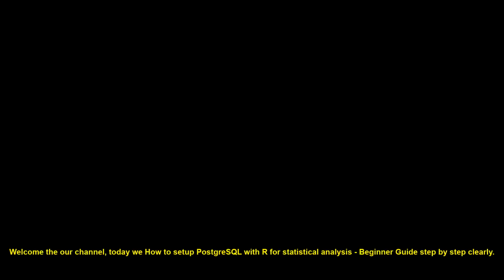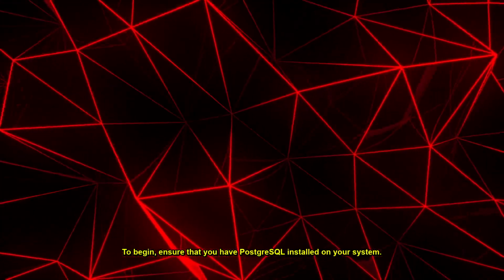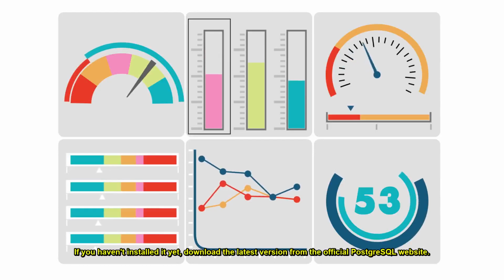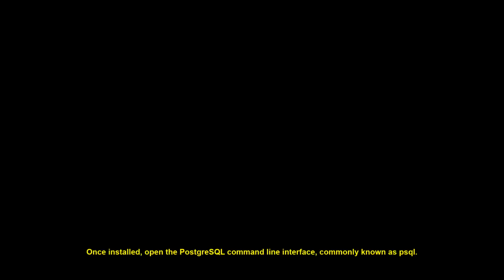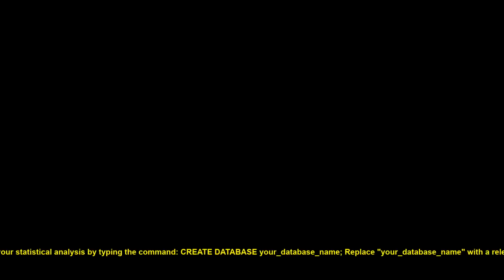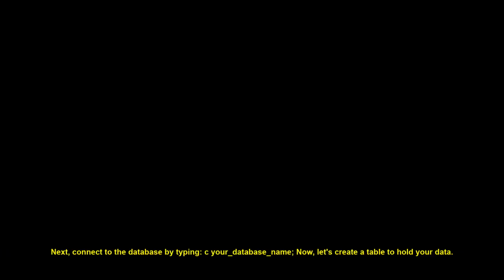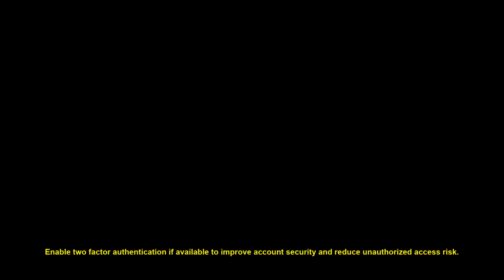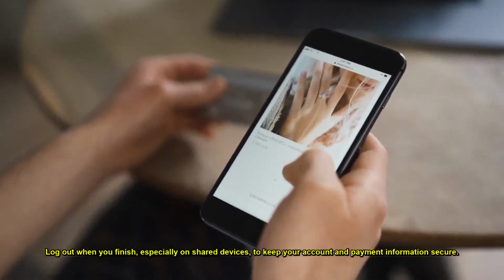How to setup PostgreSQL with R for statistical analysis - Beginner Guide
In this beginner-friendly video, we’ll guide you through the process of setting up PostgreSQL with R for effective statistical analysis. Whether you’re new to databases or looking to enhance your data analytics skills, this tutorial will walk you step-by-step through installation, configuration, and integration of PostgreSQL and R. Learn how to leverage the power of PostgreSQL to manage your data efficiently and perform robust statistical analyses using R. Don’t forget to subscribe for more insightful tutorials!